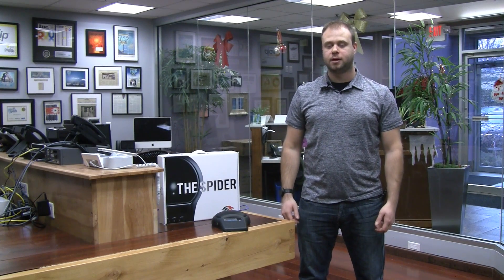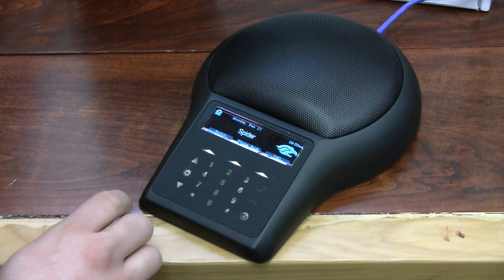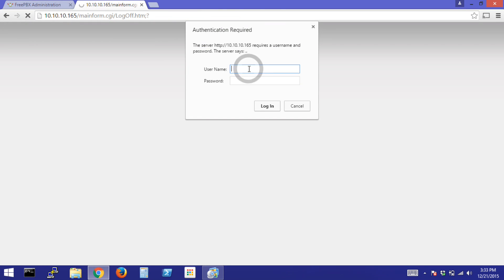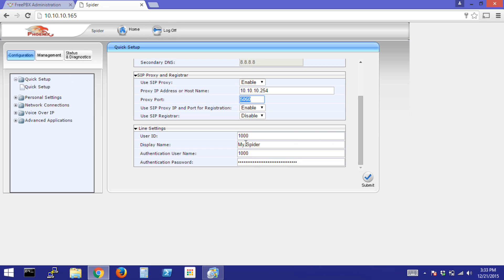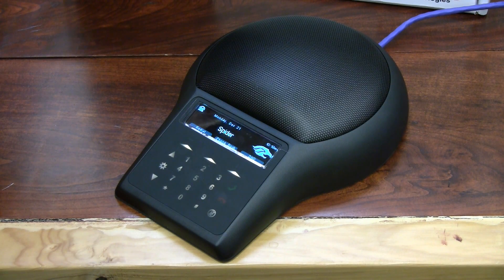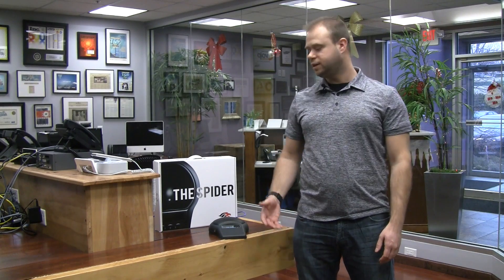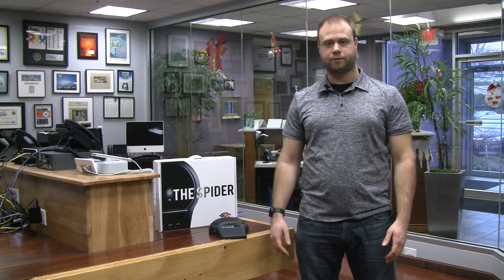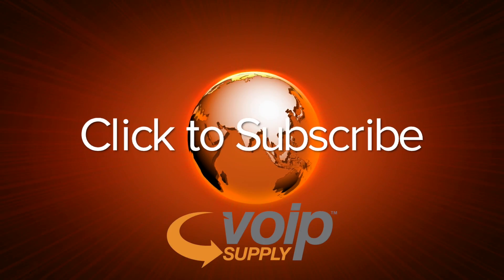Setting Up The Phoenix Audio Spider MT505 | VoIP Supply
Join Senior VoIP Engineer Marc Spehalski as he sets up the MT505 with one of our phone systems in the VoIP Lab to make a test call!  See how to set this conference phone up for use!

HI, welcome back to the VoIP Supply Lab.  My name is Marc Spehalski, Senior VoIP Engineer at VoIP Supply.  Today, we are going to talk a little bit more about the Phoenix Audio MT505 conference phone.  You’ve already seen the unboxing, so now, we are going to register it to one of our phone systems, and place some test calls.

Before we can register our conference phone to our phone system, we first need to find the IP address.  Fist tap on the keypad, click on settings, scroll down to “information”, hit enter, and that information will be right on the top of the screen.

So, I’ve already built an extension in Free PBX.  We’ll use extension seven thirty four.  Next, log into your phone using the IP address we found in the menu.  Use default credentials “admin” and “one, two, three, four.”  Click on “quick setup”, enter your SIP information, leave the rest as default, and enter your SIP credentials.  And that’s it!

Now that our Phoenix Audio MT505 Spider conference phone is registered to our phone system, lets place and test an outbound call…

“It’s a great day at VoIP Supply, this is Jeff.”

“Hey Jeff, this is Marc calling from the MT505, how do you hear me?”

“It sounds real great! Its real crystal clear, good audio.”

“Alright, thanks a lot Jeff.”

“Okay, thanks, have a good one.”

“Bye.”

As you can see, it’s really easy and a simple process to get the conference phone registered on a phone system.  It’s a really unique phone system with the lighting, and we all love it here at VoIP Supply.

Again, I’m Marc Spehalski, Senior VoIP Engineer at VoIP Supply.

VoIP Supply is a leading Internet retailer of voice over IP hardware, with over one hundred and twenty-five thousand customers worldwide.